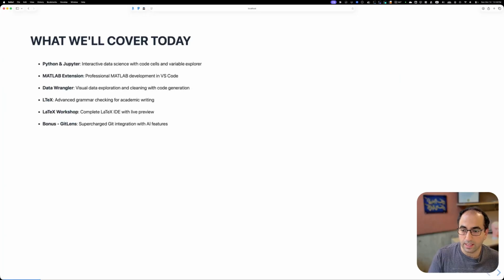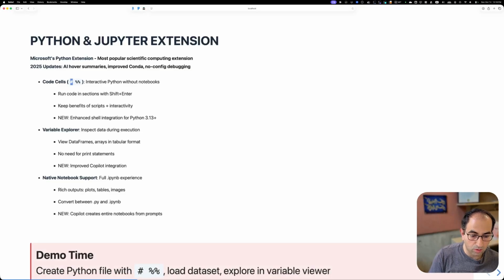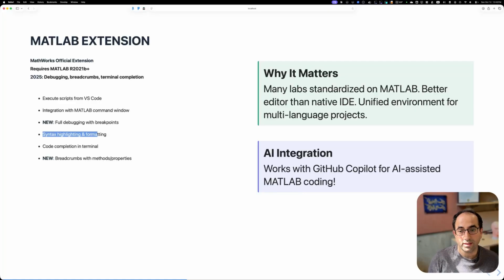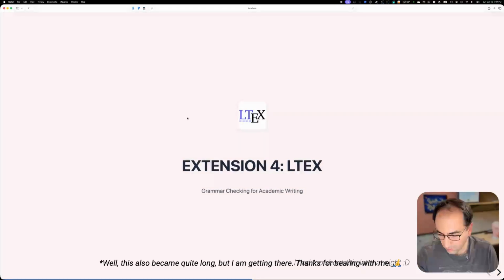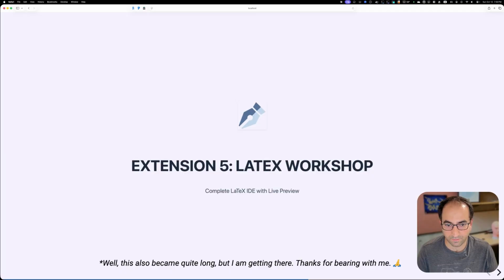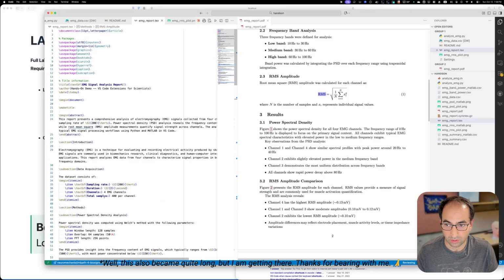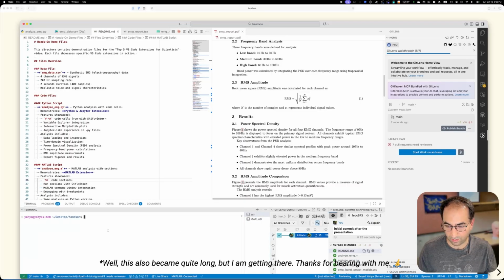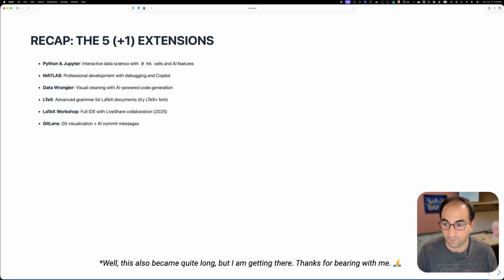Transform VS Code into a Scientific Workbench: Top 5 Extensions for Python, MATLAB & LaTeX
Learn how to transform Visual Studio Code into a powerful scientific workbench with these essential extensions for data analysis, algorithm development, and technical writing.
In this tutorial, I cover my top 5 VS Code extensions plus a bonus tool that have significantly improved my scientific workflow:
Extensions Covered:

Python & Jupyter - Run code section-by-section with variable exploration
MATLAB Extension - Syntax highlighting, debugging, and terminal integration
Data Wrangler - Visual data exploration and automated cleaning scripts
LTeX (Language Tool) - Offline grammar and spell checking for multiple languages
LaTeX Workshop - Complete LaTeX IDE with live preview and collaboration

Bonus: GitLens for visual repository management and commit tracking
Perfect for: Researchers, data scientists, computational scientists, and anyone working with Python, MATLAB, or LaTeX who wants a unified, offline-capable development environment.

Prerequisites: Basic familiarity with VS Code and at least one scientific programming language.

Chapter Timestamps
00:00:00 - Introduction
00:00:28 - Overview of VS Code Extensions
00:03:06 - Python and Jupyter Extensions
00:06:39 - Hands-On with Python and Jupyter
00:11:27 - Exploring MATLAB Extension
00:15:26 - Data Wrangler Extension
00:17:54 - Grammar and Spell Check with LTeX
00:21:15 - Downloading and Installing the Engine
00:21:34 - Using LTeX Plus
00:22:34 - Running the Language Server
00:23:42 - LaTeX Workshop Extension
00:25:50 - Live Share Collaboration
00:33:37 - GitLens for Repository Management
00:37:50 - VS Code Features and Extensions
00:40:30 - Recap and Final Thoughts